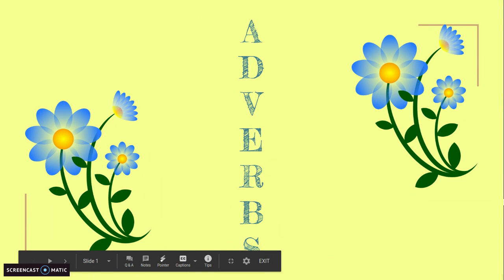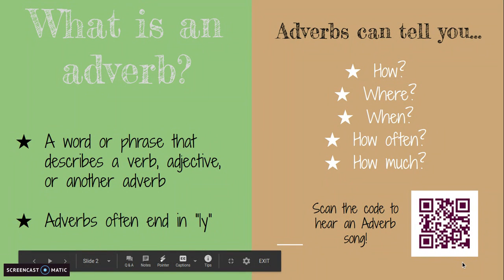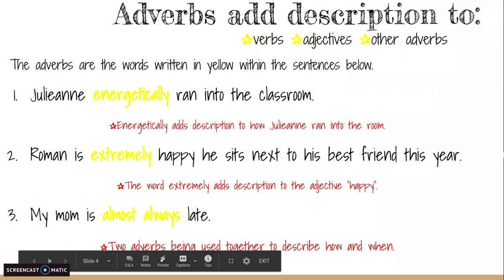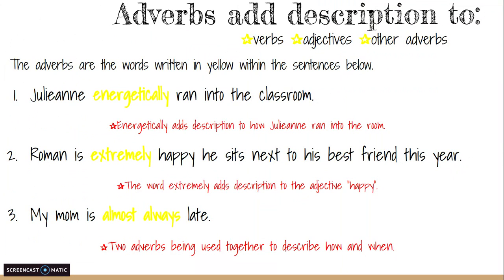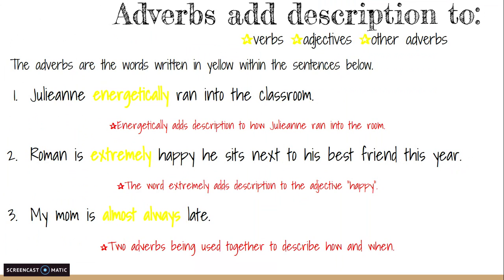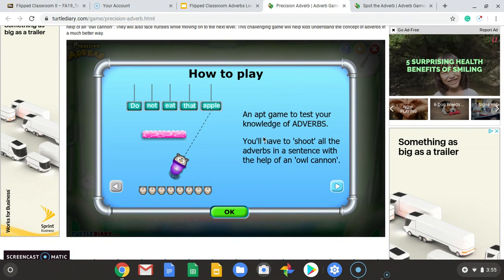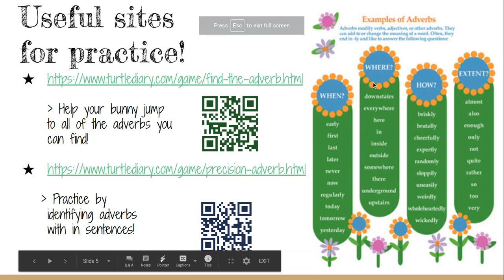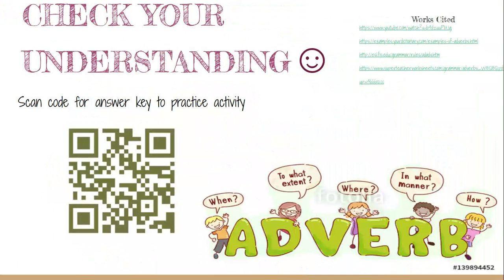Flipped Classroom - Adverbs Lesson & Activity